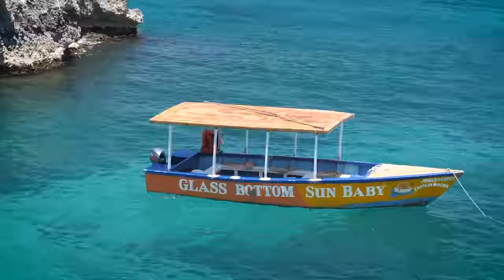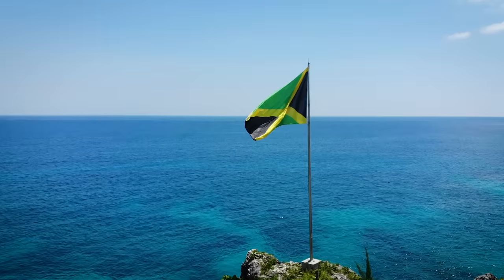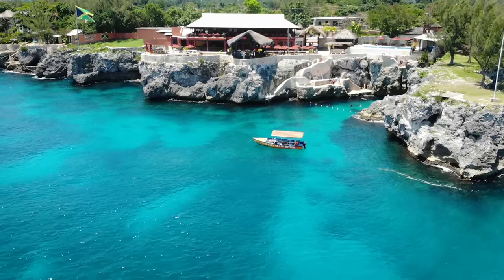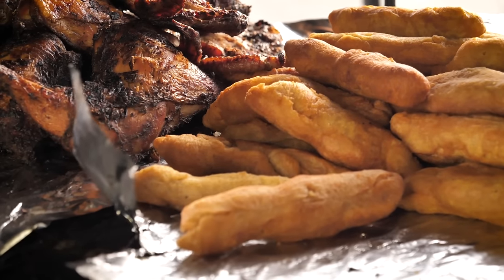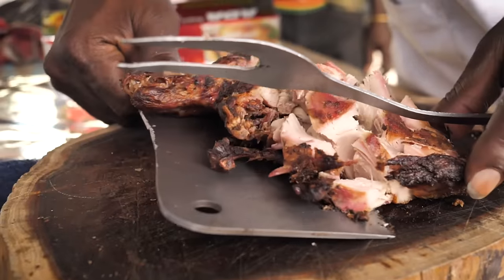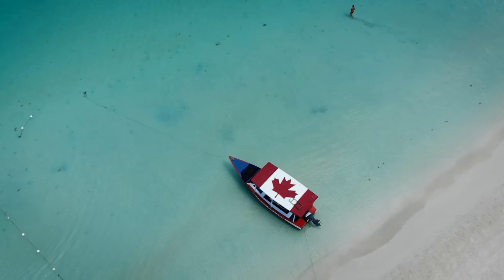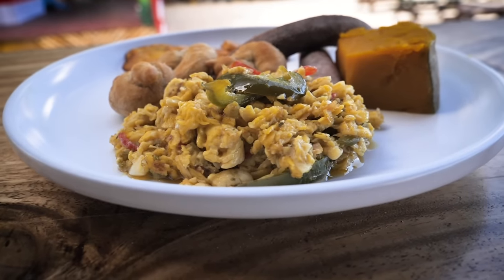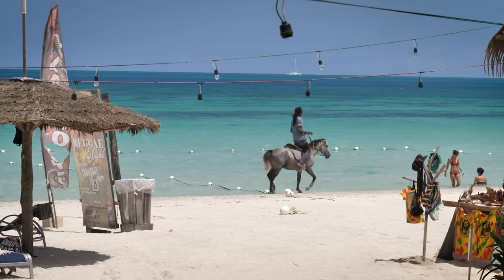The Foodie Series that Never Existed! Starring Matthew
A few years ago while I was in Jamaica, I ended up getting hired to shoot some trailers for a large grocery company that was developing some different web series. I got to eat some incredible blackened mahi mahi at the famous Rick's Cafe, some ackee and saltfish breakfast at Roots Bamboo, and some perfectly cooked jerk chicken at Watty's in Yallah. Although it never ended up actually becoming anything, I still got to roll around Negril and eat good food (while getting paid 😎). So even if this show was a fail, I'm counting it as a win! More cooking style Ras Kitchen video coming on Friday so check back soon!
bless up,
Matthew

PS big up to my friend Ryan for hooking this gig up!

★ ALL MY GEAR★

★CONNECT★
Ras Kitchen Instagram & Facebook

★Music★